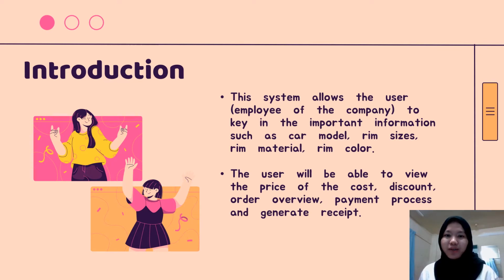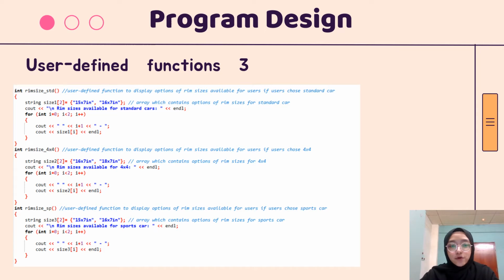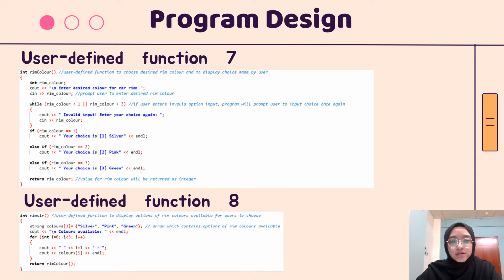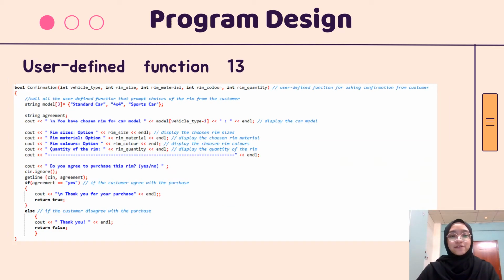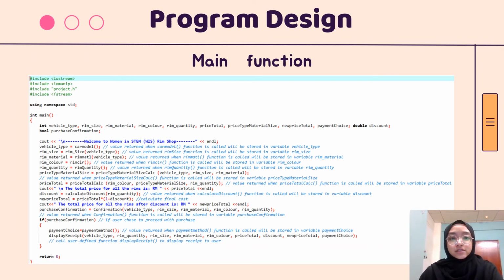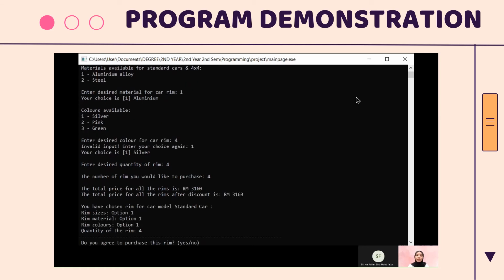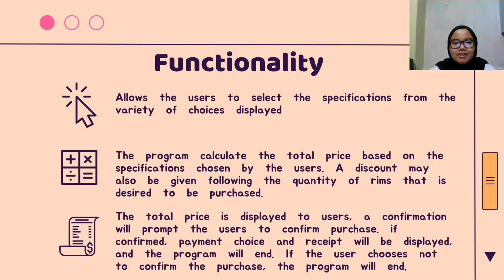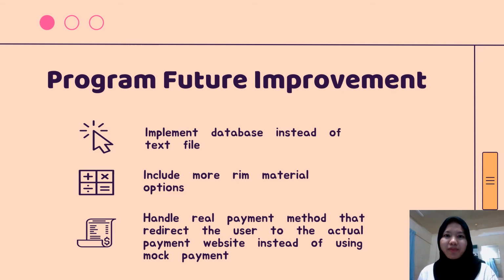[TEB2132:Structured Programming & Database System] Group Project - Women in STEM Rim Shop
Group members:

Nor Syafarina Binti Jafar (19001126)
Siti Nur Aqilah Binti Mohd Faizal (19001355)
Nur Nadia Adleena Binti Tengah (19001113)
Nur Amelina Binti Ismail (19001286)
Amirah Izzati Binti Mohd Aliziyad (19001207)

Prepared for: TS Shakirah binti Mohd Taib